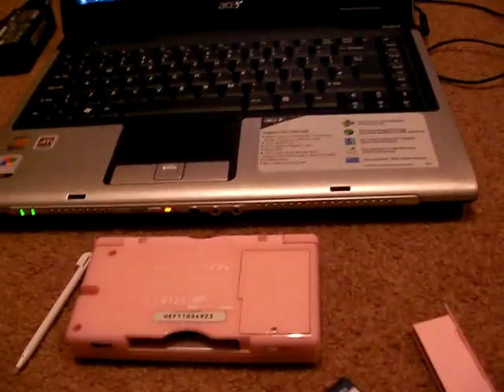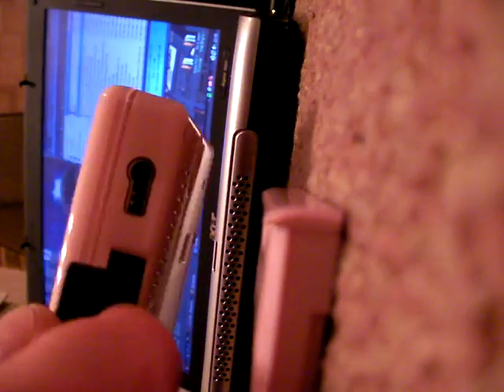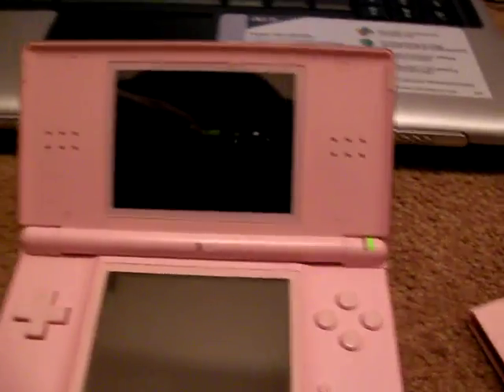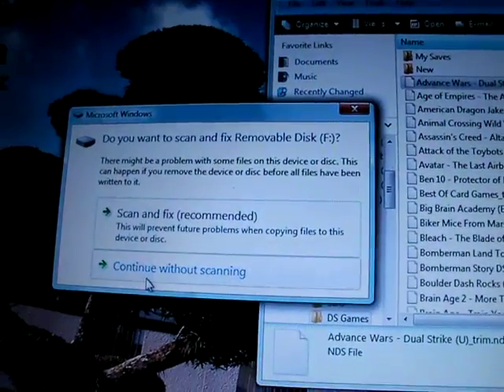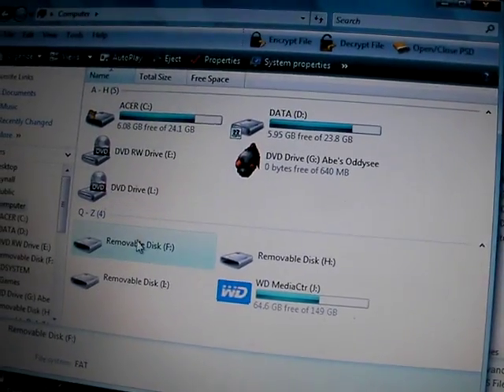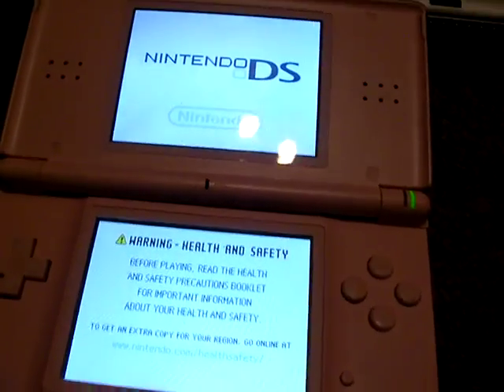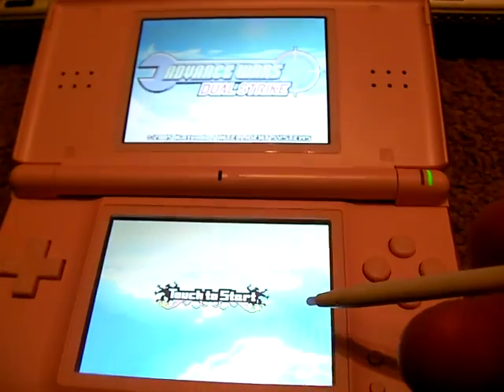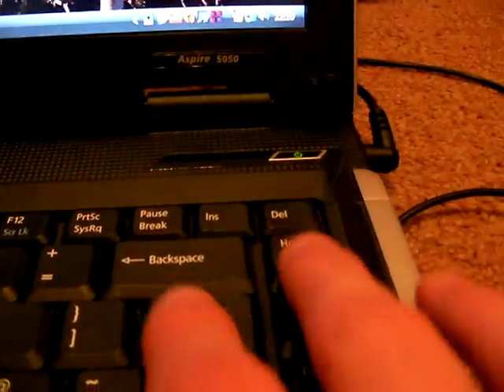Putting games on a DS fire card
a quick tutorial on how to put games on and take them off of a fire card.